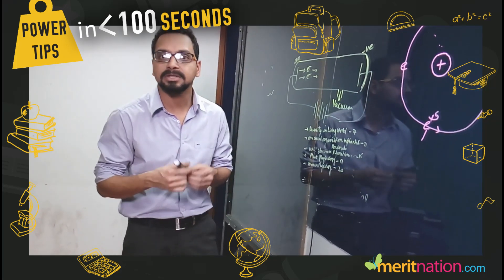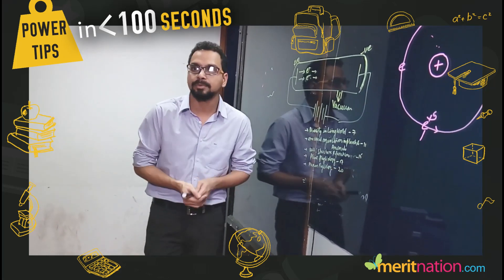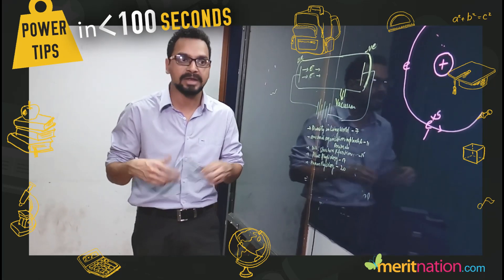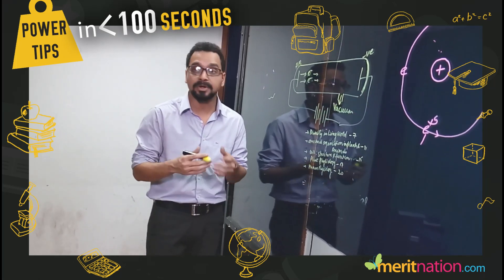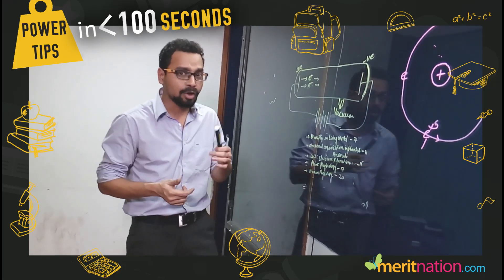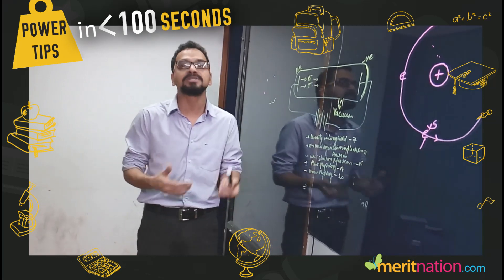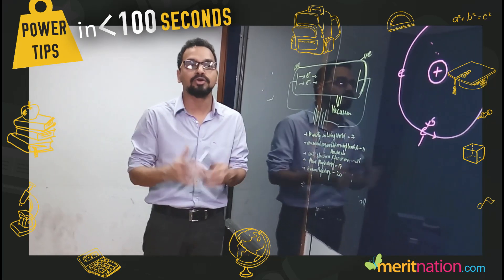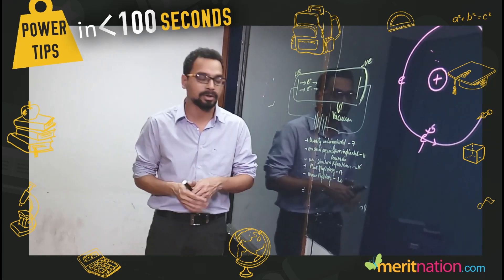Power tips in less than 100 seconds - CBSE Class X: Chemistry